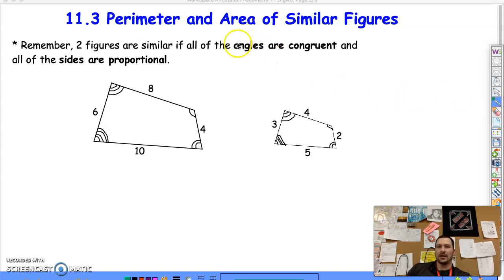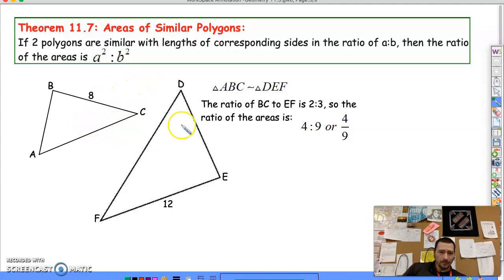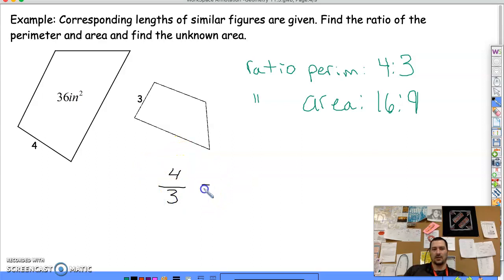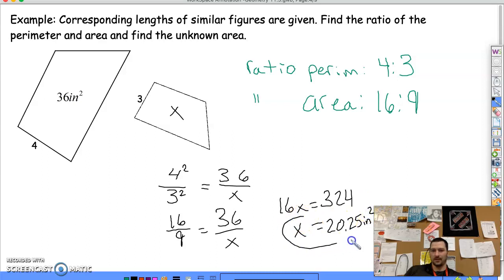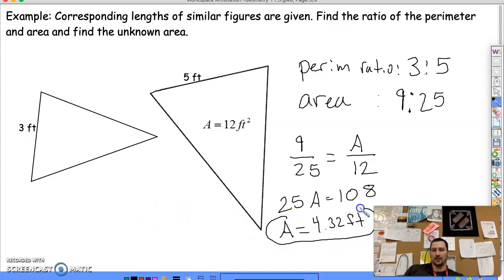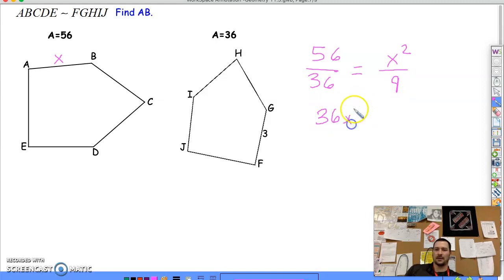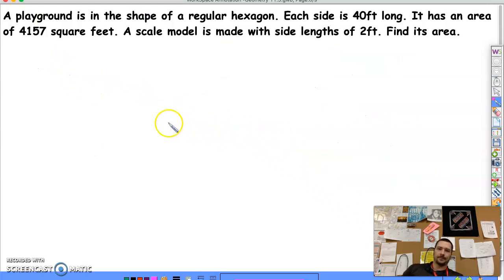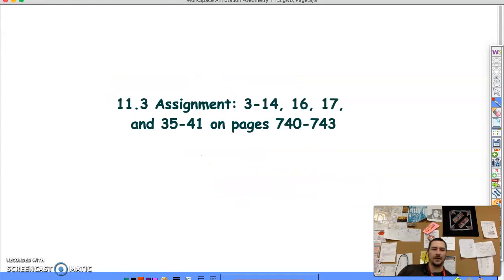Geometry 11.3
Areas of Similar Polygons